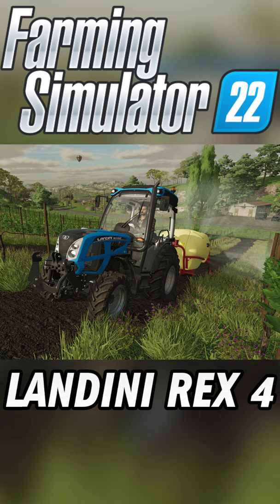Landini REX 4 GT - FS22 Fact Sheet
FS22 Fact Sheet Friday - Farming Simulator 22
METHANE POWER & VINEYARD MACHINES!

Giants Software have released the 7th set of fact sheets for Farming Simulator 22, showcasing new vineyard machines and a very different power source than we are used to! If you are unfamiliar with what fact sheets are, they are a collection of data on a specific piece of equipment or machine, which will give you an idea of what to expect once the game is out!

🔷 Helpful Links! 🔷